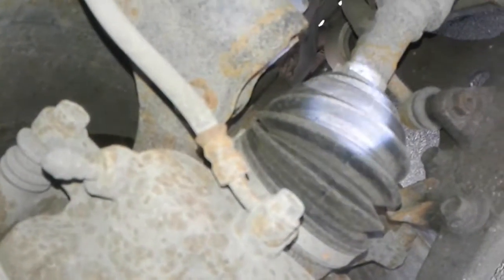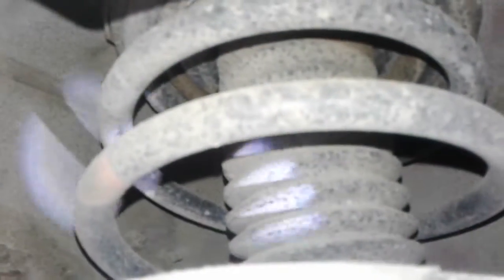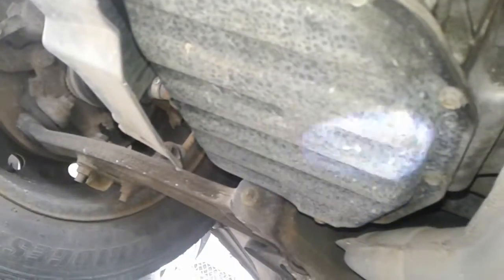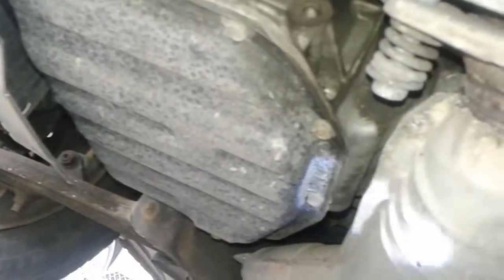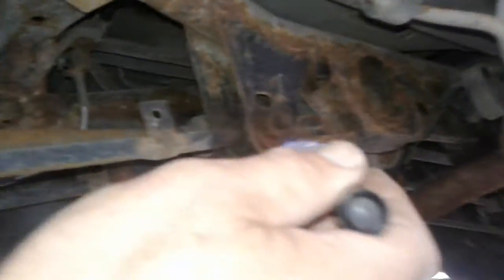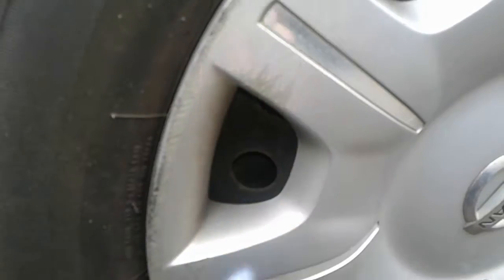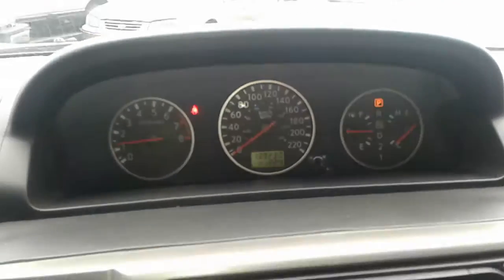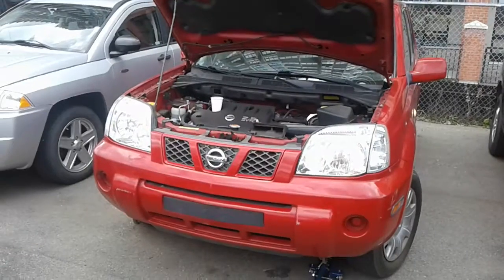06 Nissan xterra Little mountain